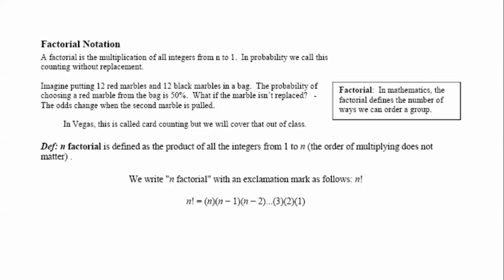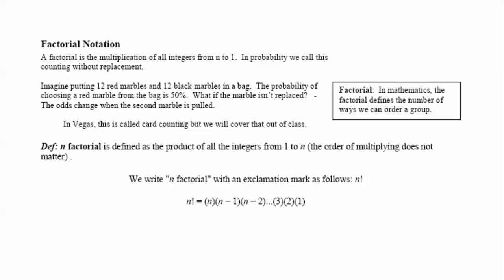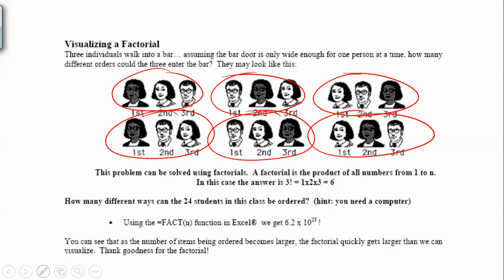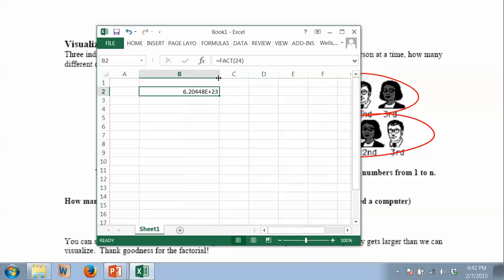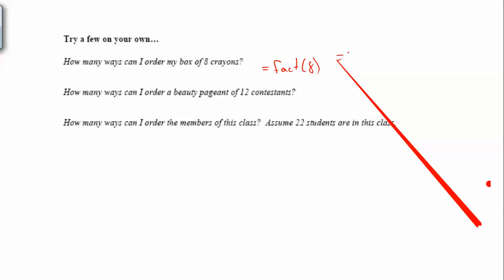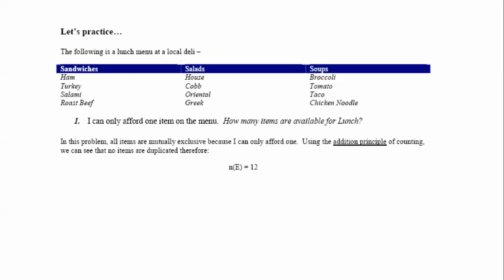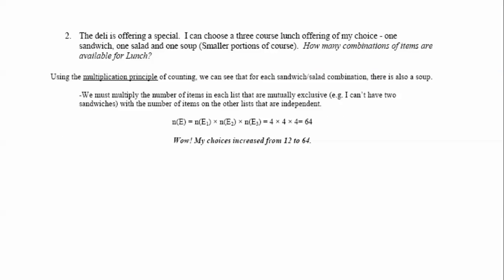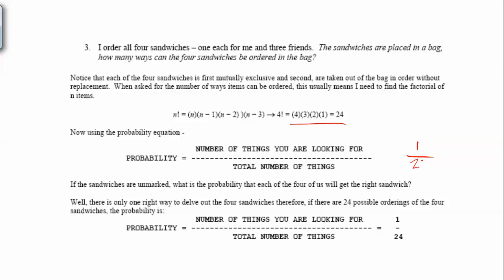Sec 02 - 03